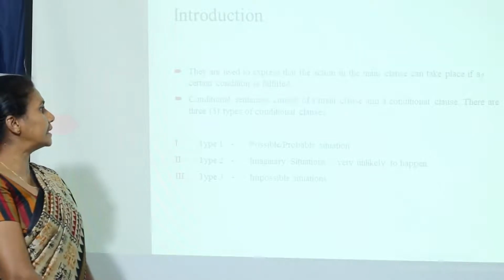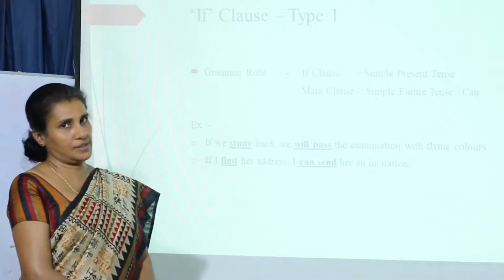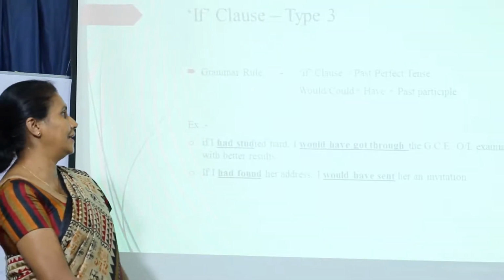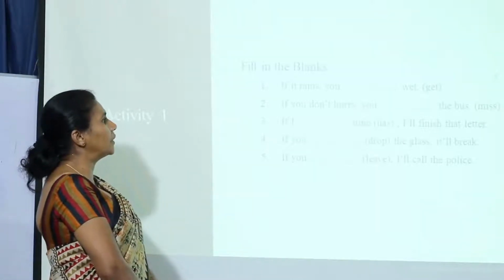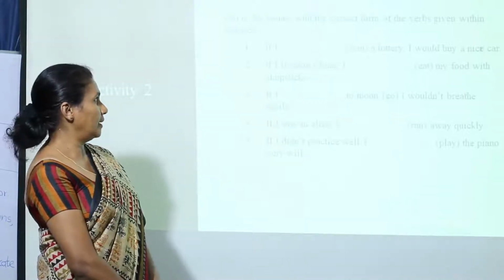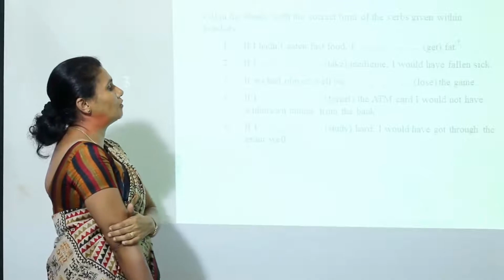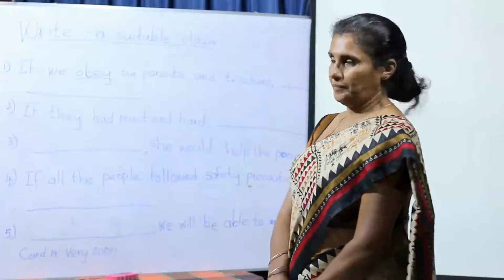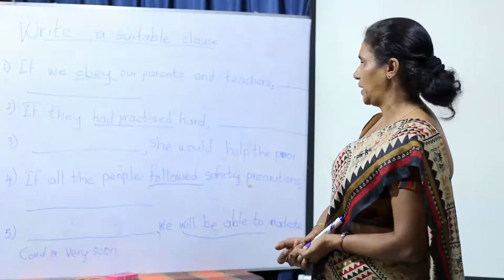"IF" Clause | Conditional Sentences | English Lesson | EP01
Grade 11 G.C.E (O/L) English

J.A.C Dharmarathna
Mahanama College English Teacher